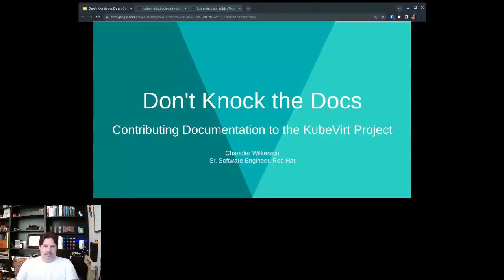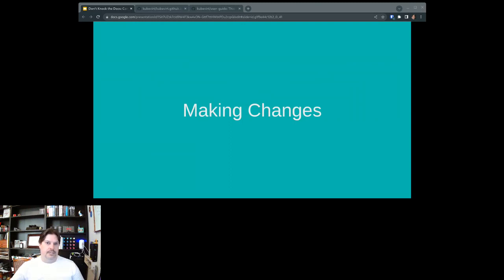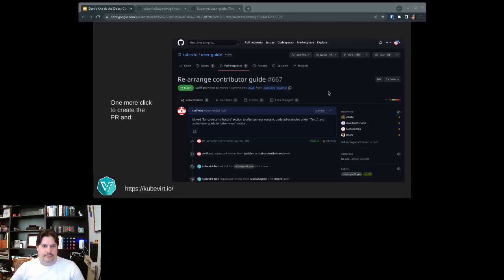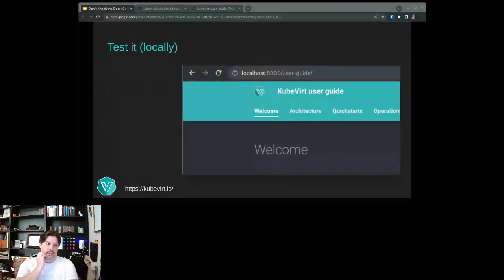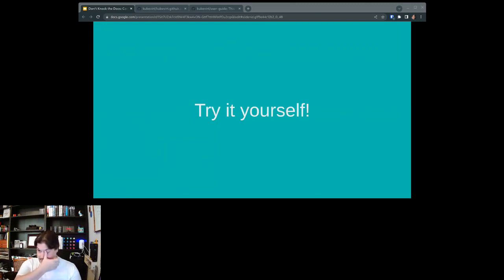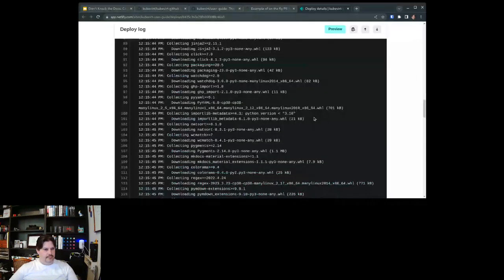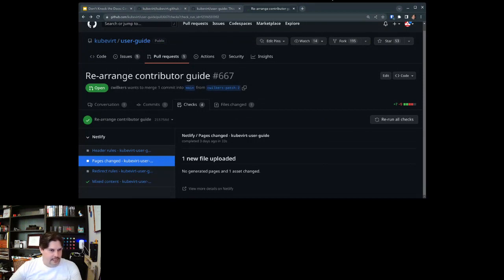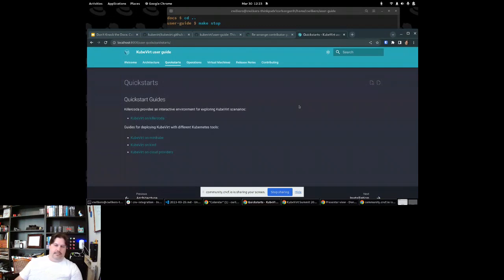Don't Knock the Docs: Contributing Documentation to the KubeVirt Project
Presented by Chandler Wilkerson

Abstract: Good documentation is one of the key ways for project like KubeVirt to make the leap from sandbox to incubation to graduation. Whether it is filling in the user guide with brand new instructions on a recently merged capability, taking your first steps to becoming a contributor by catching bugs in existing instructions, or submitting a blog post detailing your own KubeVirt end user experience on the main website, the first step is learning how our documentation repositories are laid out, and how to create PRs to merge new or improved content. Tutorial attendees should expect to learn the basic Git repo structure, how to handle a local container to proof changes to the website, and time permitting, see some of the CI/CD process that governs the actual deployment of the KubeVirt.io webpage and user guide.